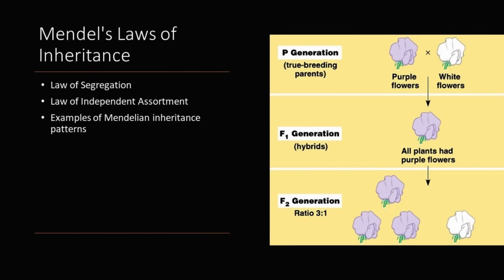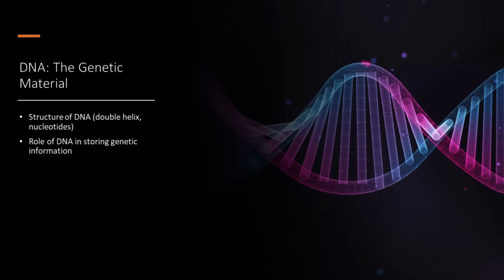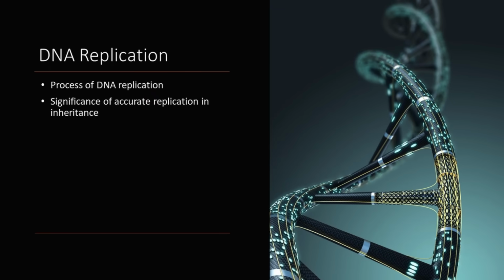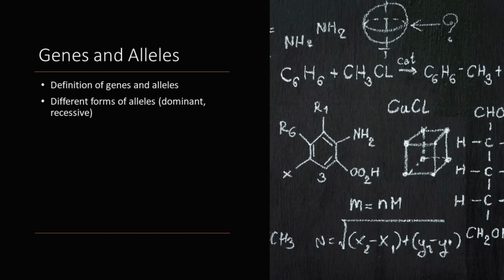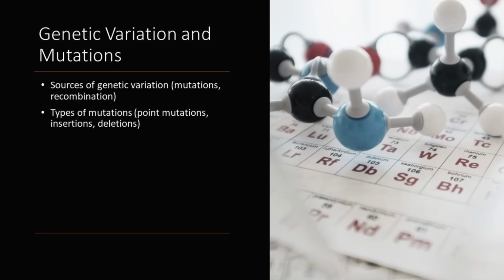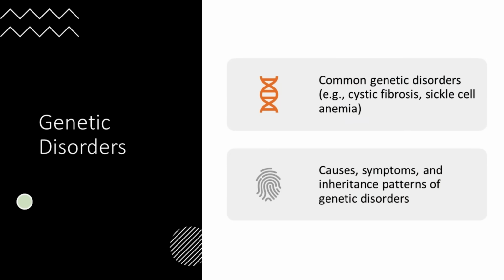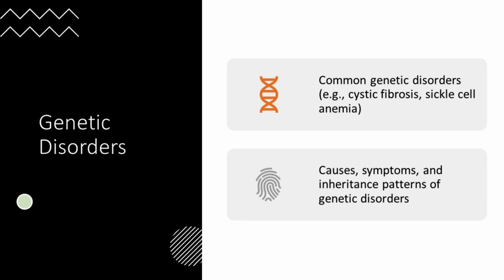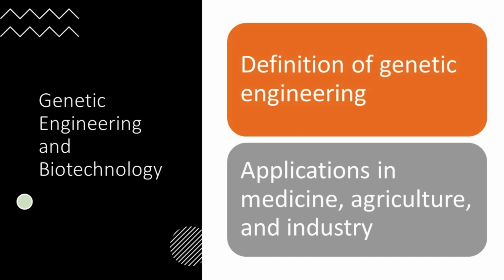Genetics and Heredity The Blueprint of Life.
Inheritance, DNA, Genetic Variation, Ethical Considerations, Mendel's Laws of Inheritance, Genetic Code and Proteins, DNA Replication, Cell Division,